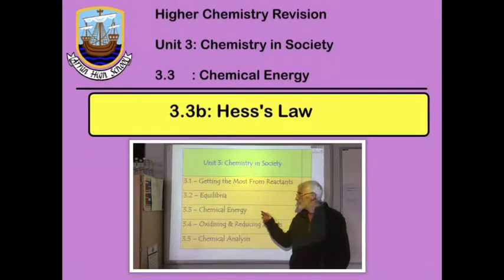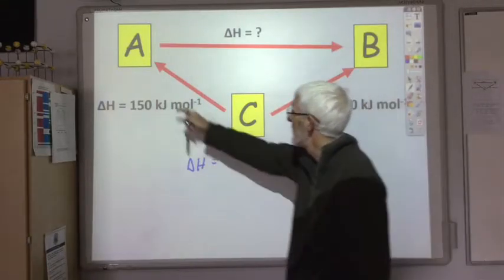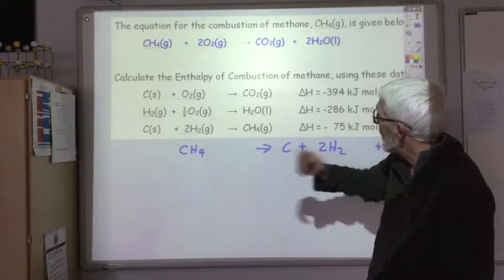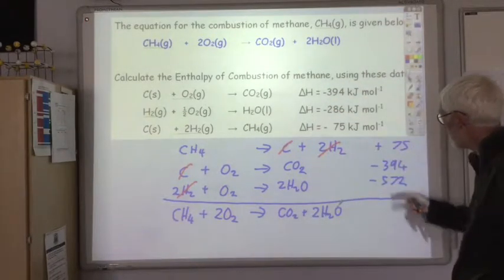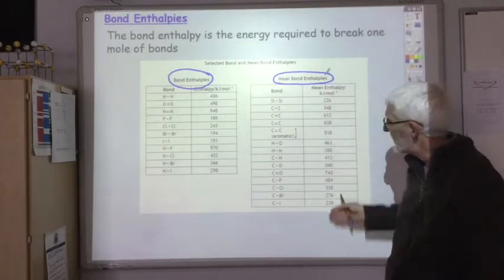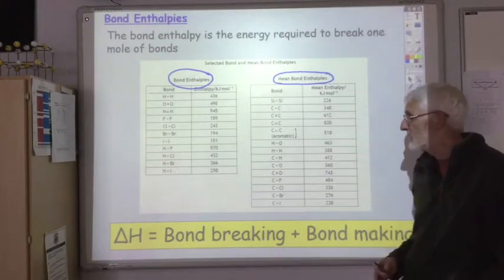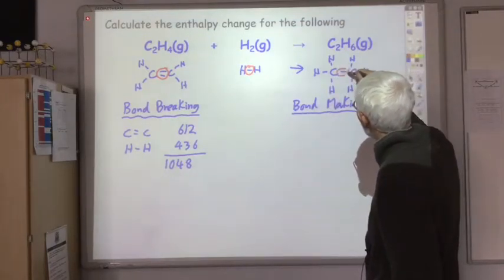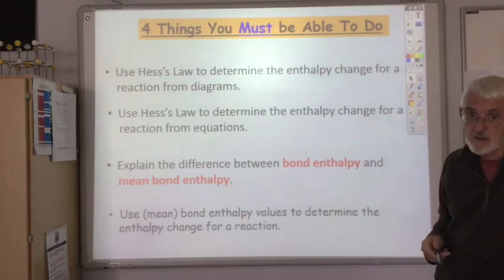3 3b Hess's Law